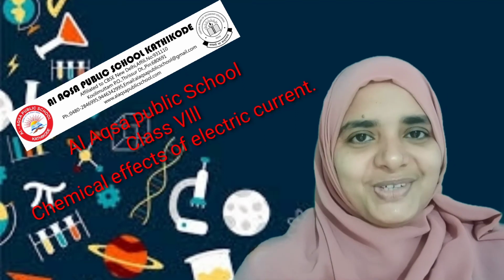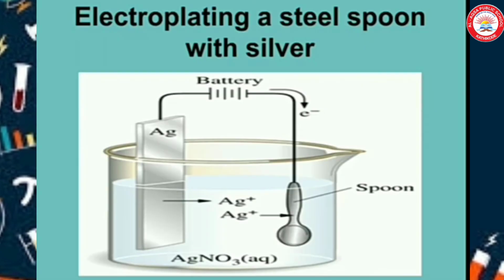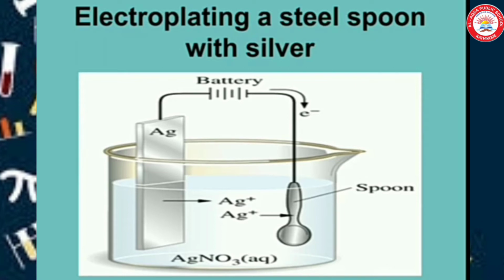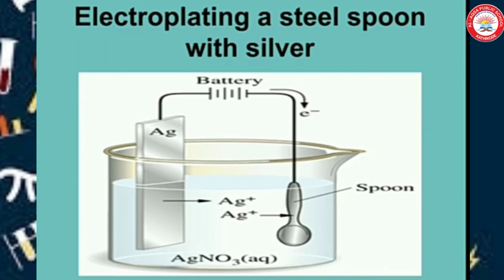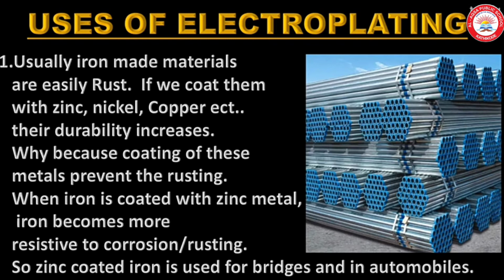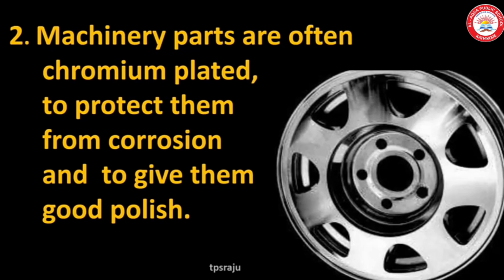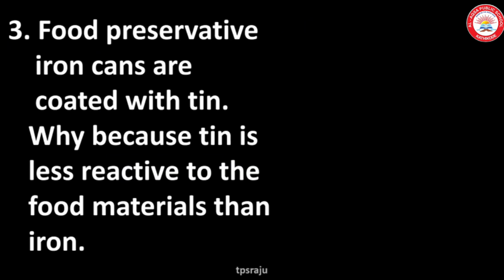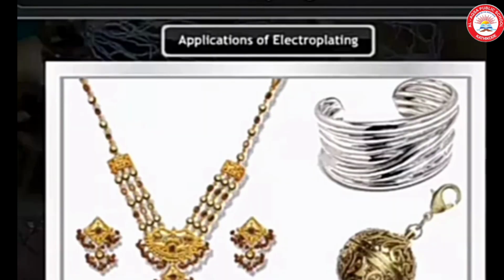Chemical effects of electric current.part V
Class Vlll